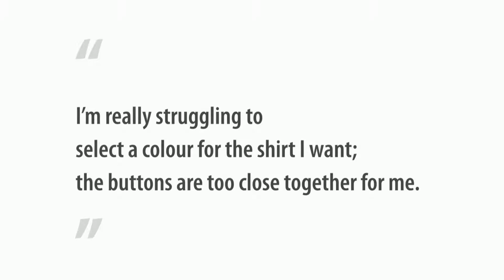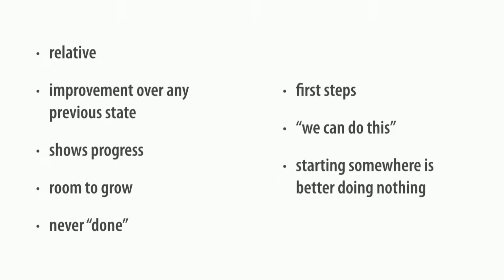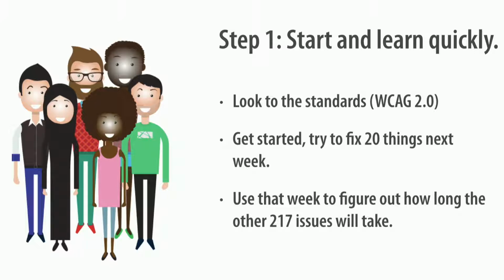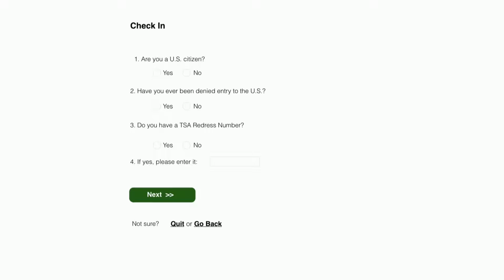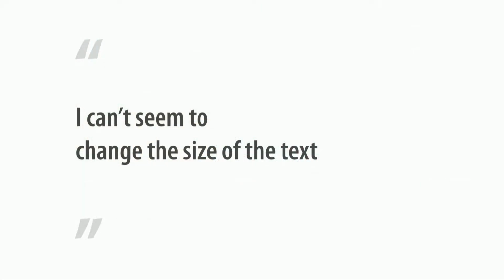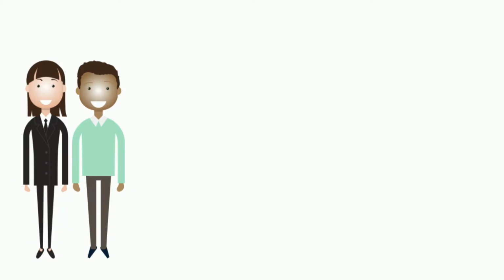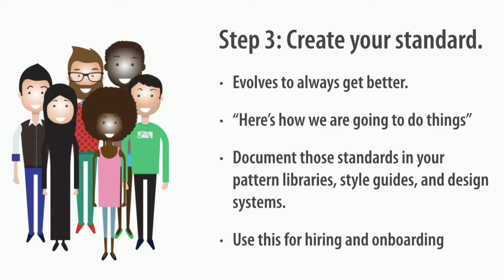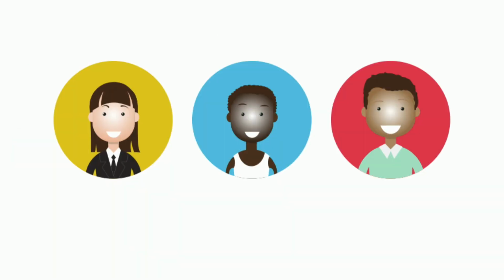Derek Featherstone — "Not Perfect, Always Better" — Now What? Conference, 4/27/17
Derek Featherstone - “Not Perfect, Always Better: A Story of Inclusion”

Jake walked out of the conference room after meeting with Claire (VP of Engineering) and Sanjay (Design Director). He almost felt their glare burning a hole through his shirt. Jake had just sat through a hour-long meeting reviewing the user feedback from last year’s site launch. There had been reports of some accessibility issues for some time, but they’d been mostly ignored. The picture wasn’t getting any better: they were missing out on a lot of potential revenue by being hostile to people with disabilities.

Jake pulled out his phone and sent a message to his team in Slack. “We’ve got some work to do”

What was his next move? How did he begin the work and start to prioritize what needed to be done? How did he change the team’s process to include accessibility in EVERY post launch plan? Check in with Derek to find out what Jake and his team did next; you’ll learn what you need to do after a site launch to ensure your site is both accessible and easy to use by people with disabilities… and stays that way.